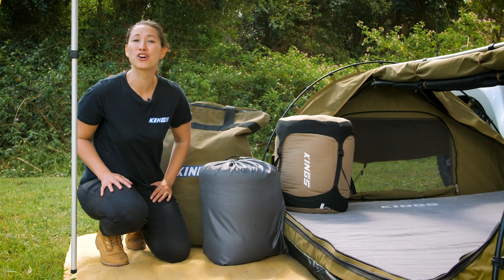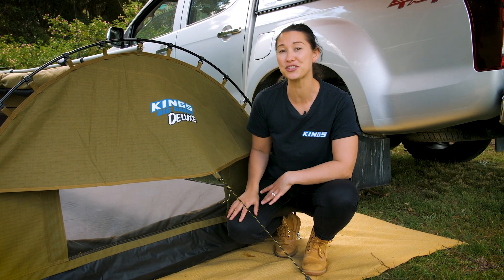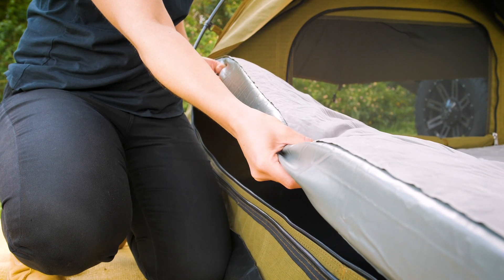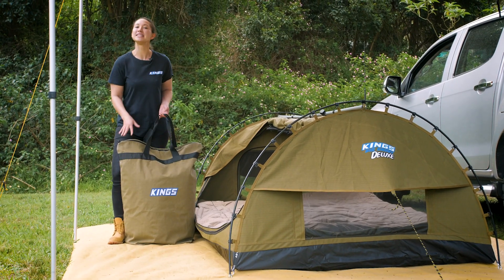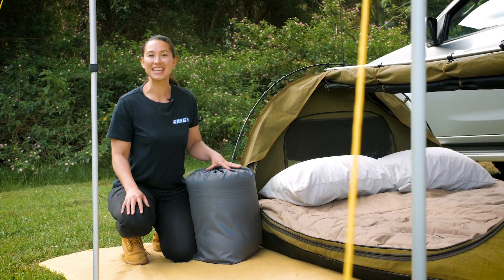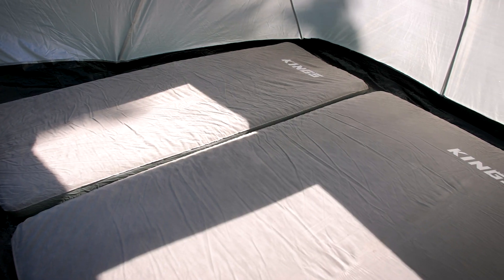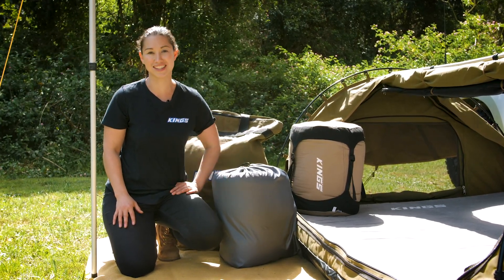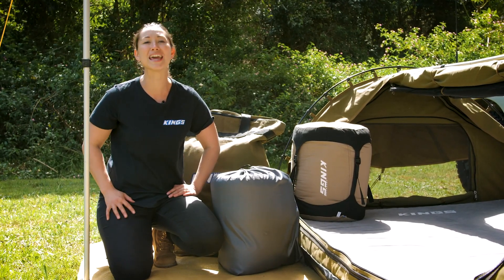Adventure Kings Queen Matress Combos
• 100mm thick Foam core expands to automatically inflate
• Soft flocked top for supreme comfort & easy cleaning
• Huge 1900mm x 1500mm fits in Big Daddy Deluxe swags

4WD Supacentre is an Australian owned company offering quality 4WD, camping and outdoor products at wholesale prices. We carry a wide range of products designed to make your 4WD or camping trip that much more enjoyable. Products range from air compressors, awnings, awning tents, camping gear, exhausts, led lights, Titan rear drawers, recovery gear and heaps more!